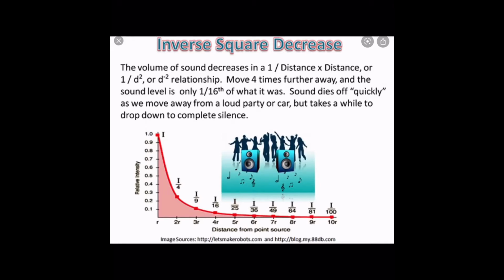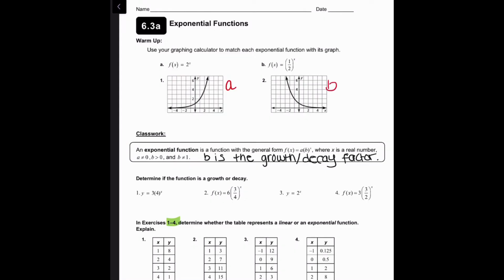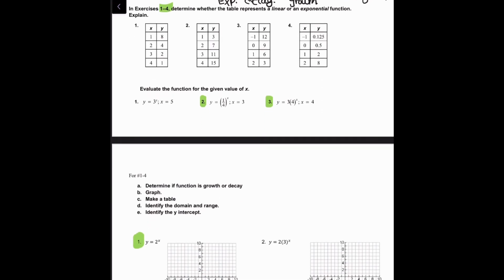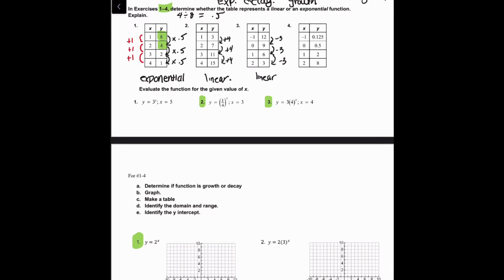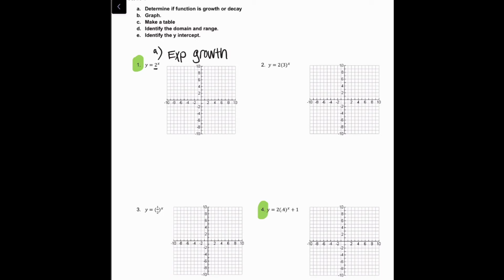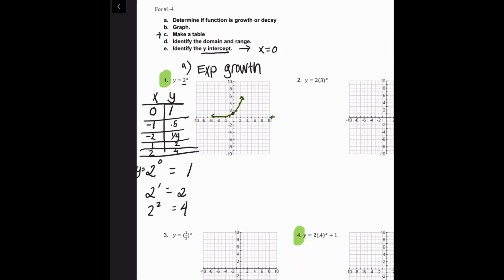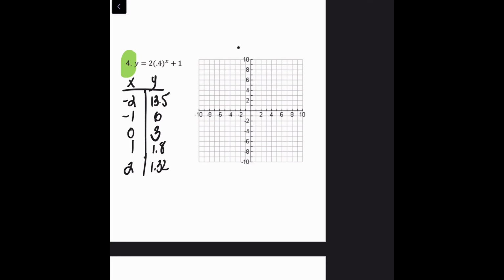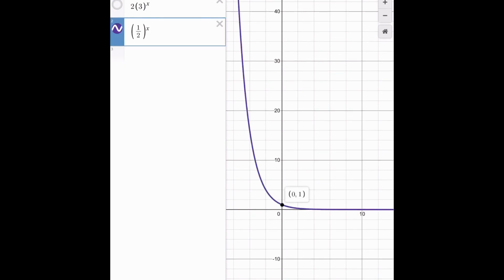6.3 Exponential Growth and Decay